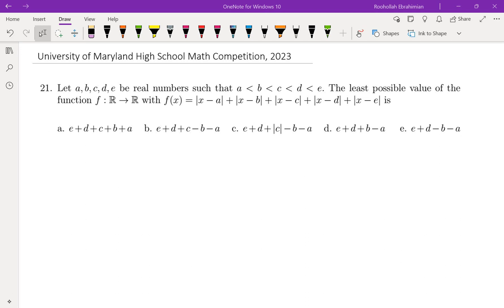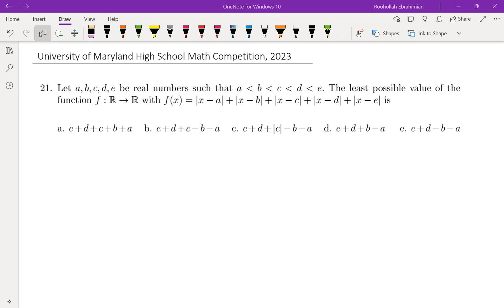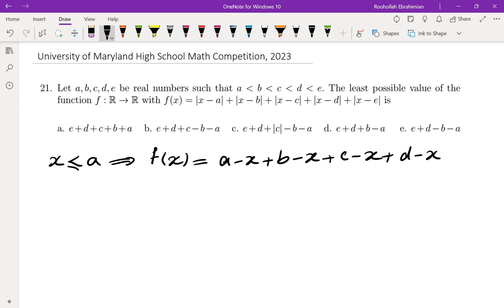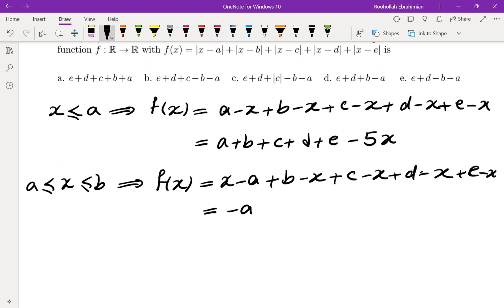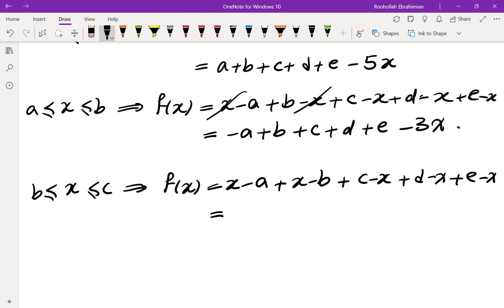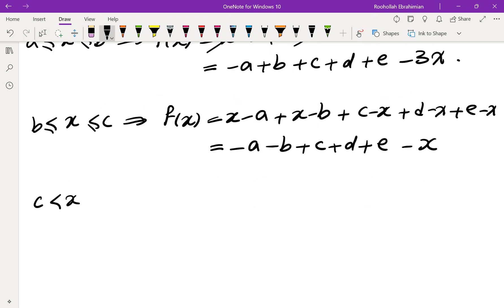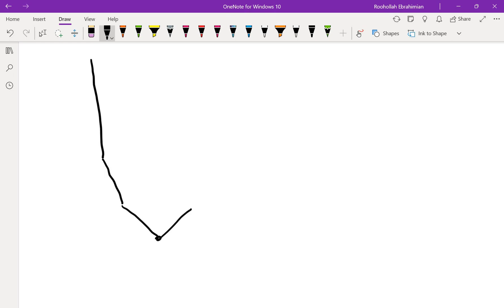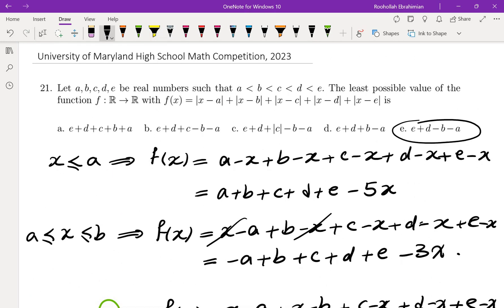Find the Minimum; A Math Competition Problem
I solve problem 21 from the 2023 University of Maryland High School Math Competition.